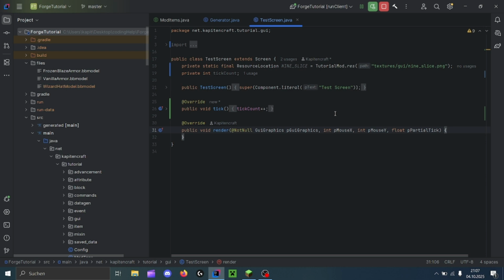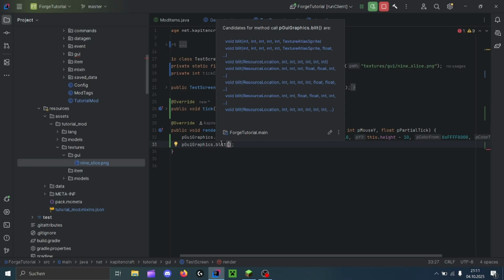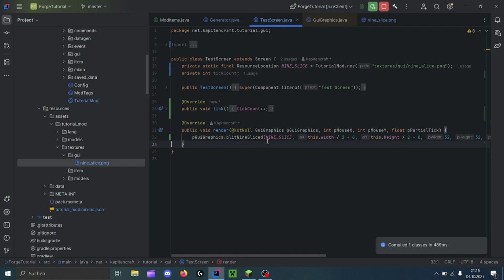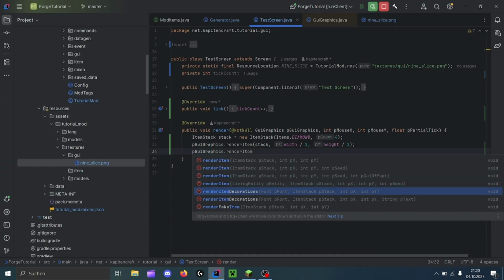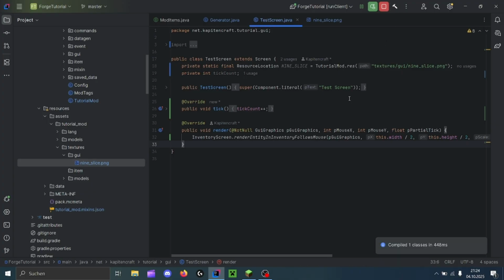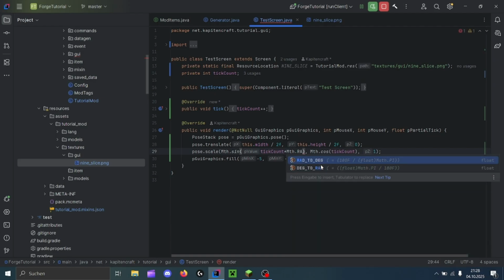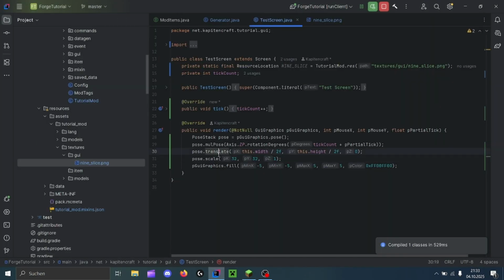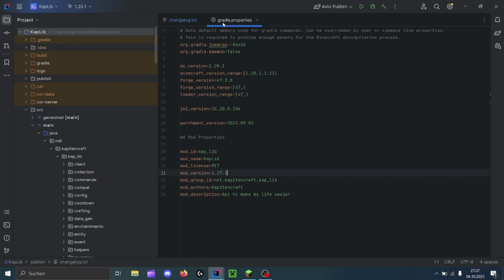Forge Tutorials: Advanced / Gui Rendering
Tutorial about 2d Gui Rendering

Sections
0:00 intro
0:22 fill color
2:08 fill gradient
3:10 render texture
6:05 render 9-sliced texture
8:10 render string
11:35 render item
12:20 render item decorations
13:27 render tooltip
15:10 render entity
17:22 dynamic rendering
17:50 PoseStack manipulation
26:50 registering overlays & opening screens
28:52 Outro